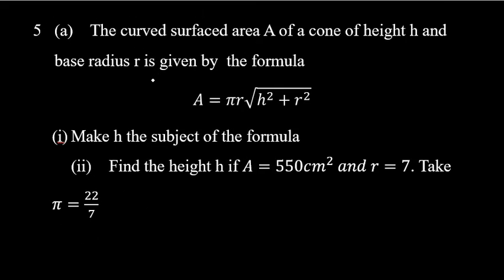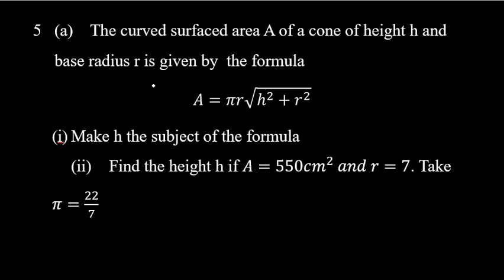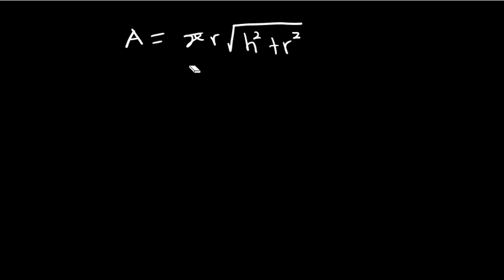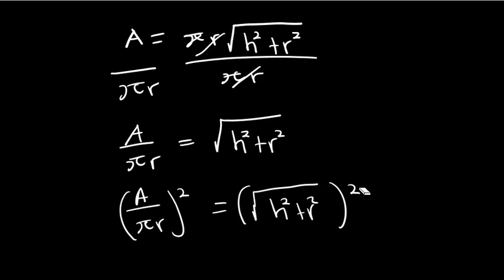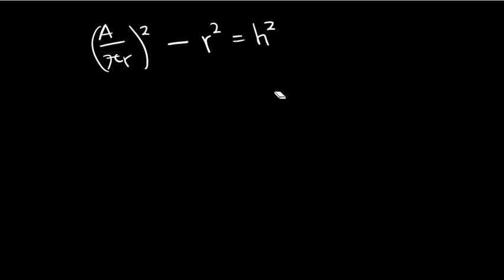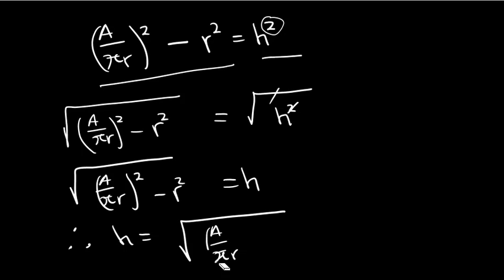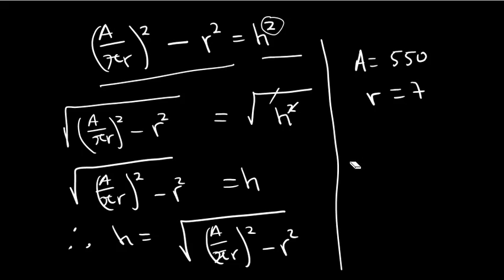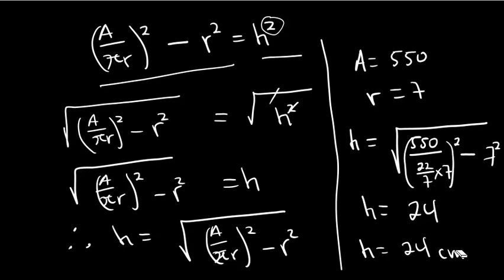HOLYCO EXAMS JULY 2020 SHS 2. CORE MATHS Q5.a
This video present solution to question 5.A of the core mathematics theory  paper of the july 2020 HCS  examination. The question is a change of subject of relation question